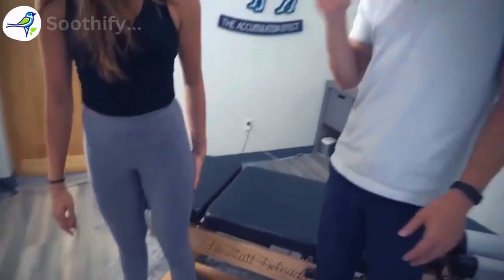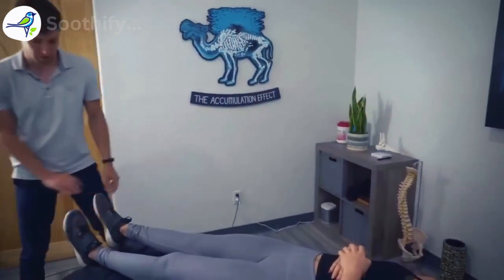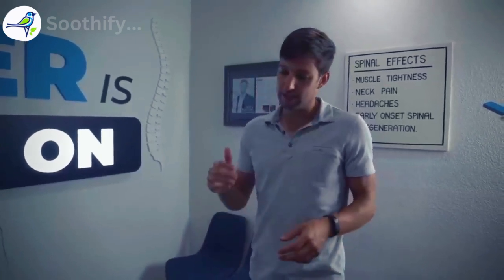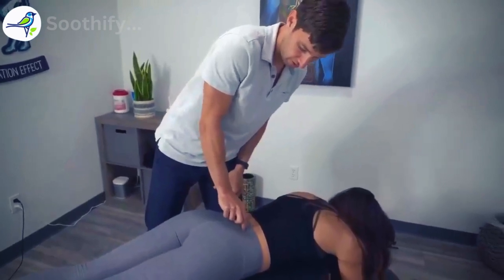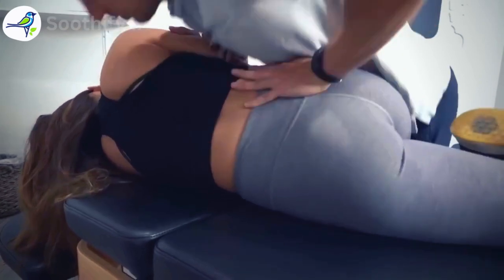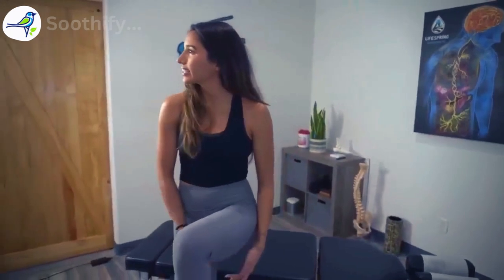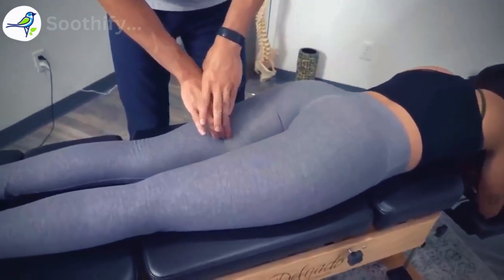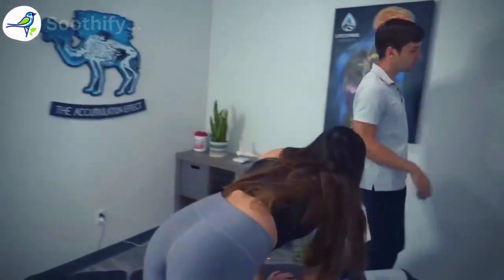Unbelievable CRACKS! Yoga Instructor’s Spine Fully Released 😱💥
Get ready to witness the ultimate chiropractic experience! In this jaw-dropping session, a yoga instructor experiences unbelievable spinal relief with deep, satisfying CRACKS that will leave you speechless. From neck adjustments to full-body realignments, this ASMR video is packed with spine-tingling sounds and pure relaxation. Perfect for fans of chiropractic therapy, bone cracking ASMR, and anyone who loves a deeply satisfying back release. Don’t miss out on these powerful adjustments!